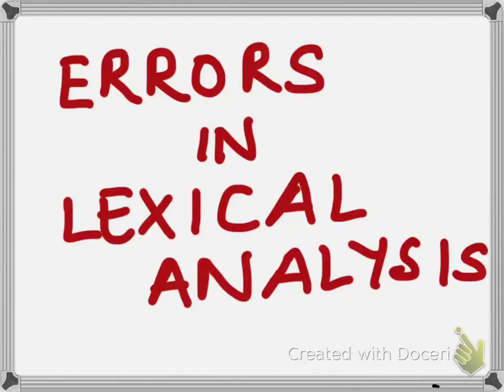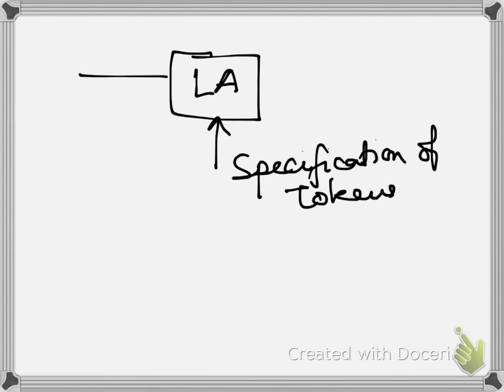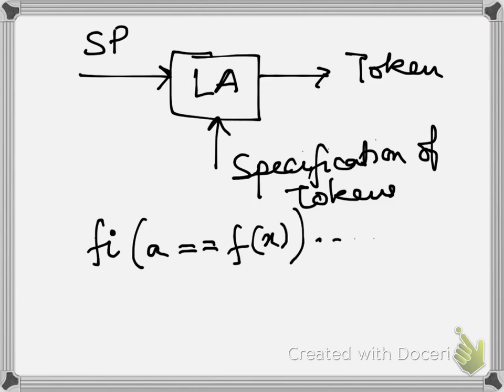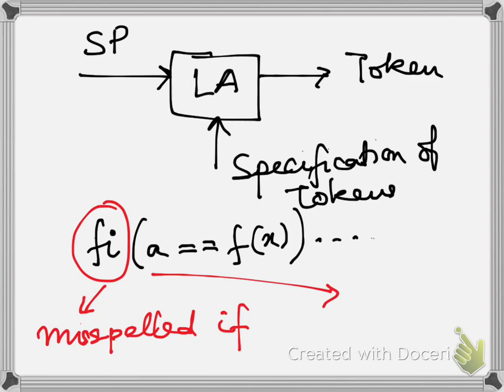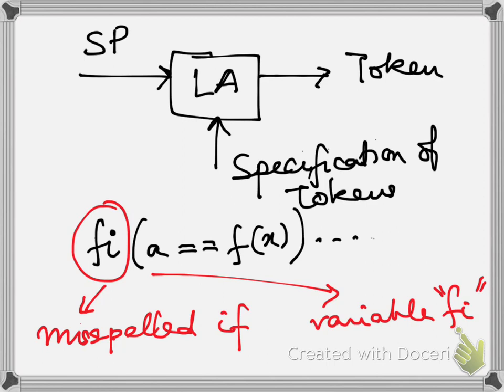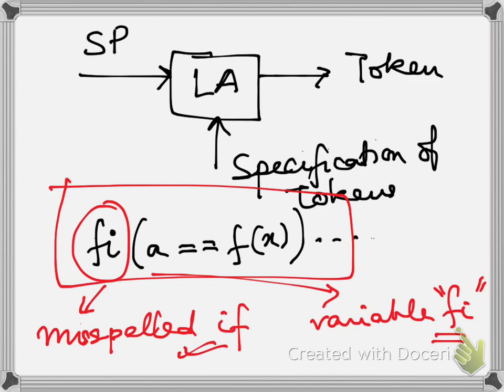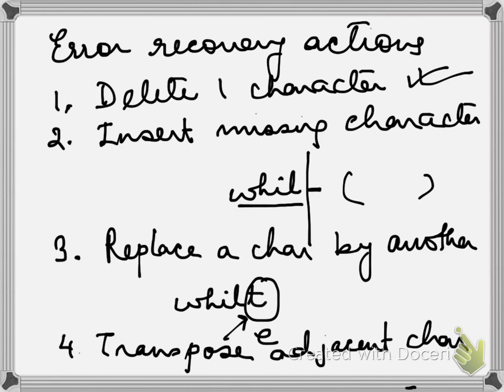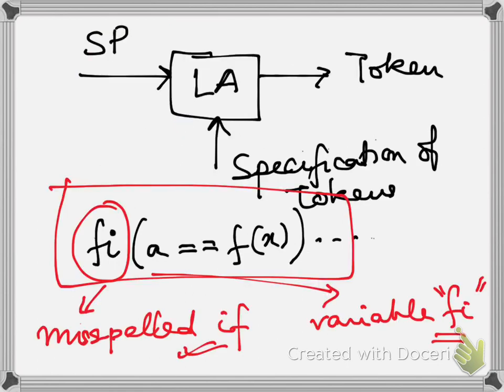Lexical Analysis 3 Error Recovery